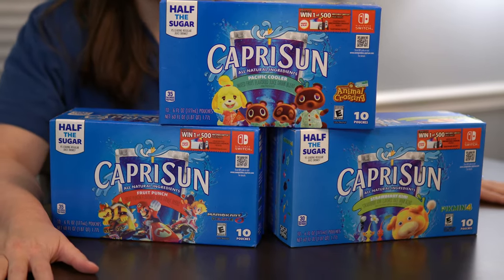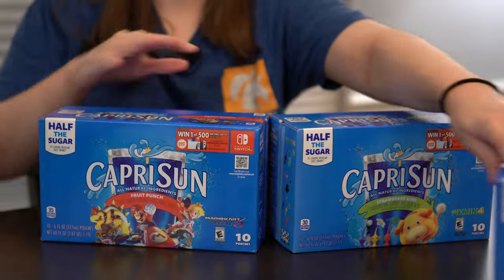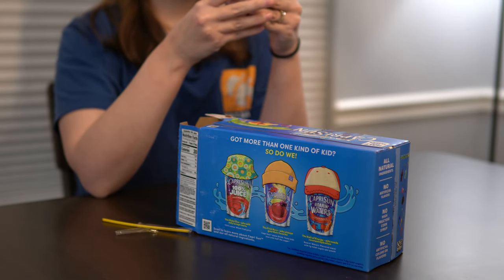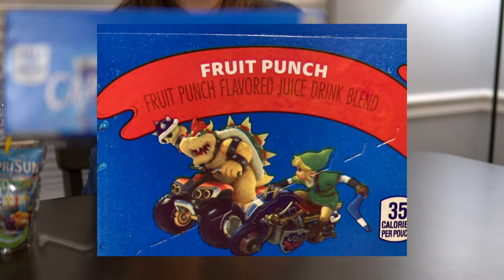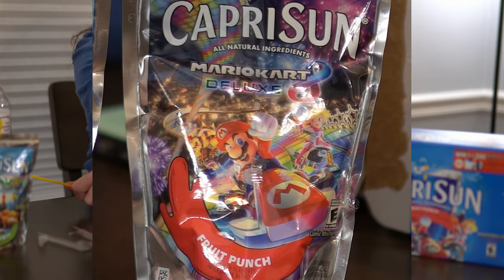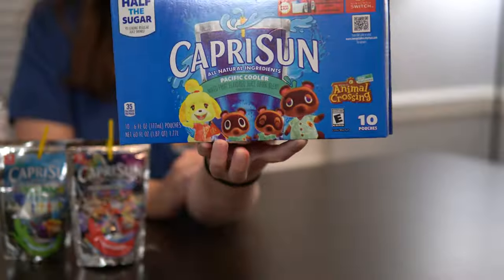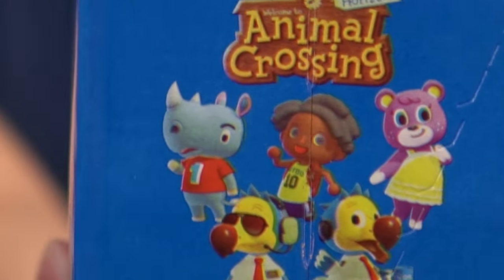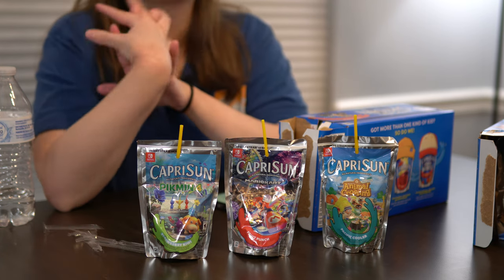Nintendo and Capri Sun Won't Last Long!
Come with me as we explore the strange but interesting collaboration that is Nintendo and Capri Sun...

Thanks!!!

Music Credits...

Mii Channel
Produced by Dj Cutman & Coffee Date
Artwork by Evelyn Rivera
Mastered by Dj Cutman
Composed by Kazumi Totaka

Coconut Mall
Produced by Super Lofi 64
Artwork by Evynn Alanna

Resident Services
Producer and Album artwork by Helynt